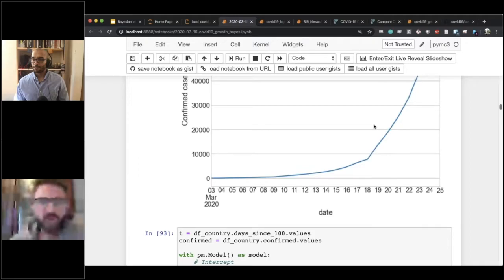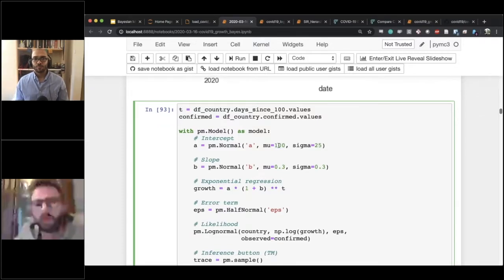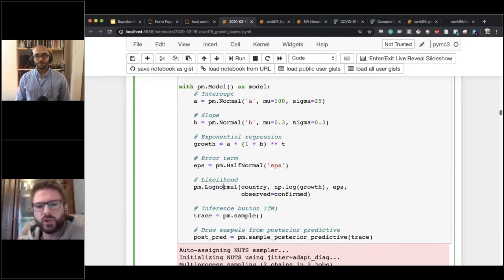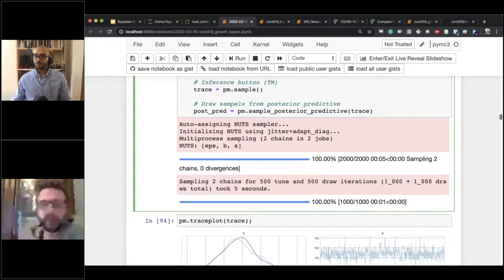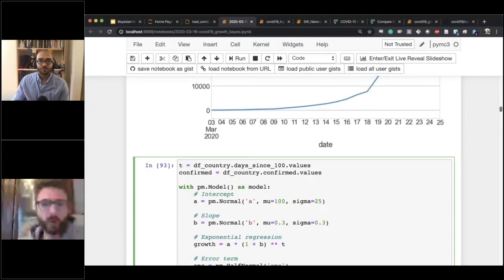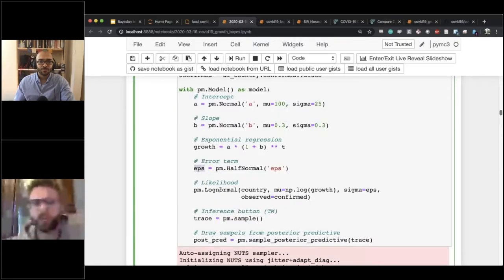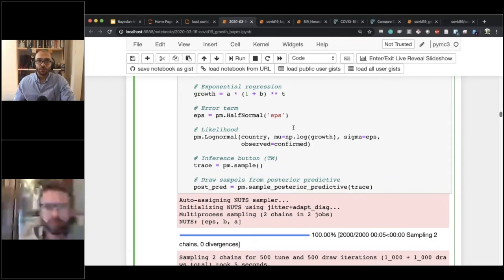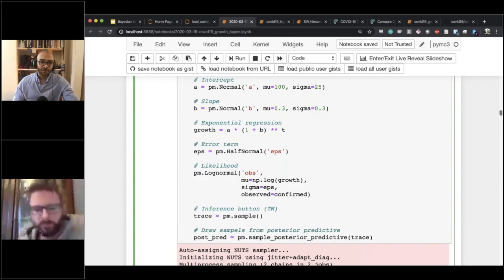Bayesian modeling of COVID-19 spread (2/5)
Thomas Wiecki, VP of Data Science at Quantopian, introduces Bayesian modeling of COVID-19 spread using probabilistic programming language PyMC.

If you are interested in learning who to build these types of models, and check out a free mini-course on probabilistic causal modeling.